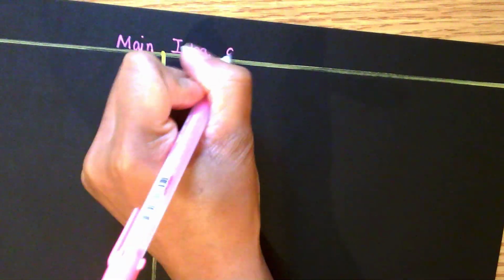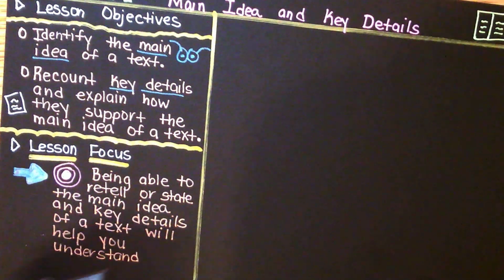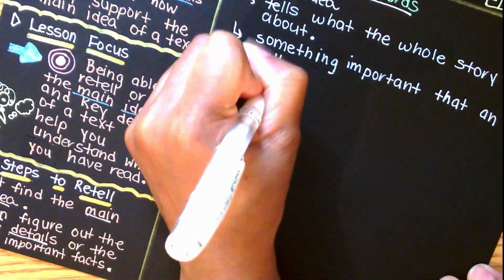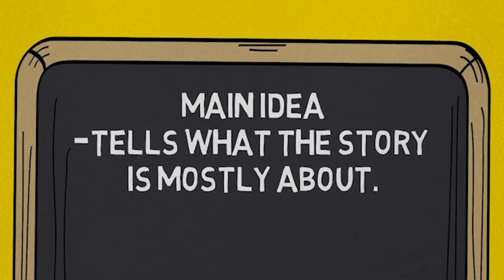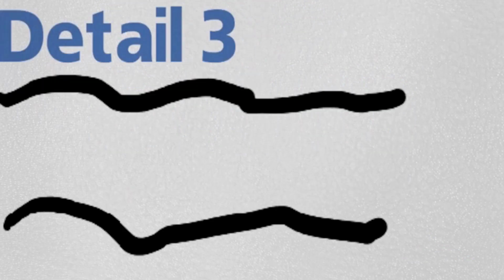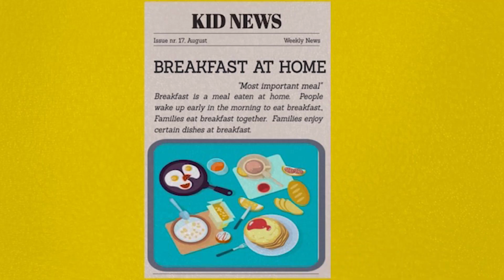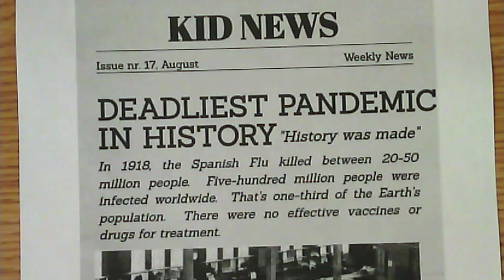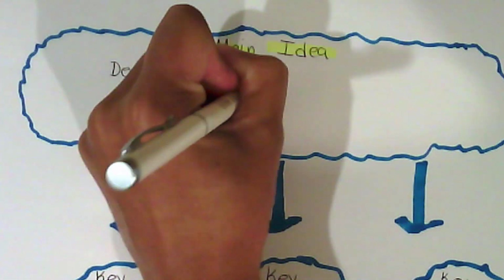Main Idea and Key Details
Main Idea and Supporting Details
Reading Comprehension
Visual Notes
Sketch Notes
Teaching With Notes